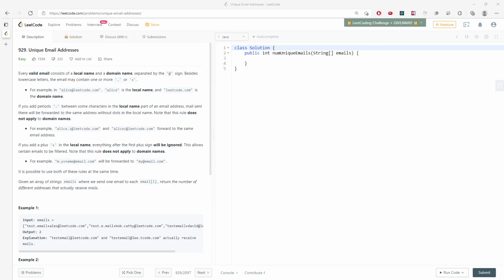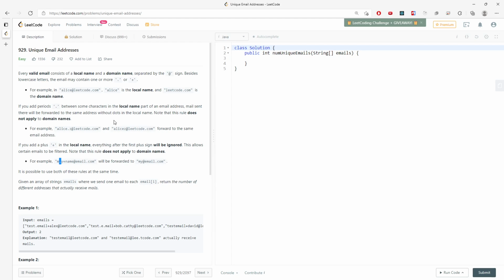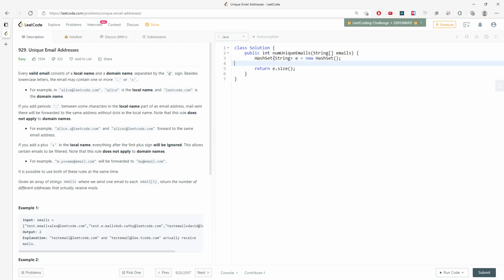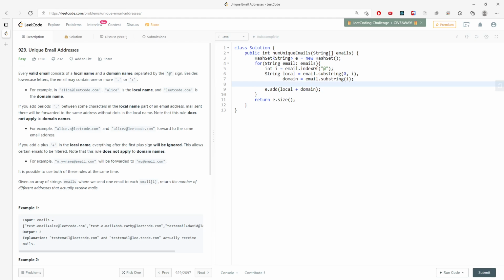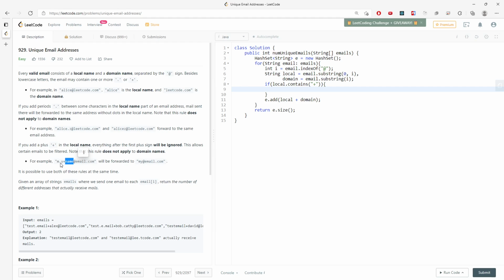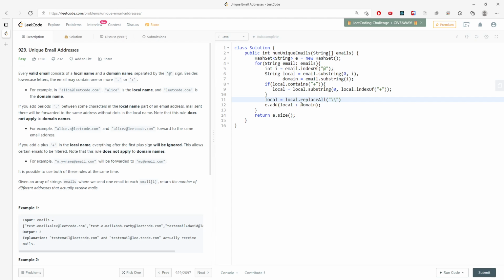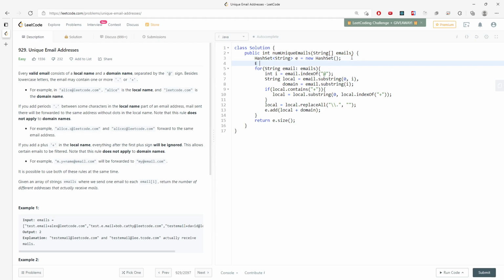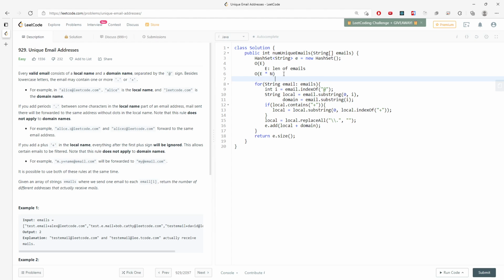LeetCode 929 | Unique Email Addresses | Array | Java